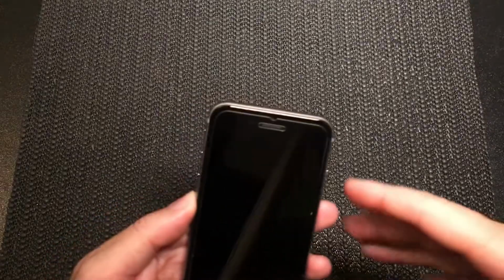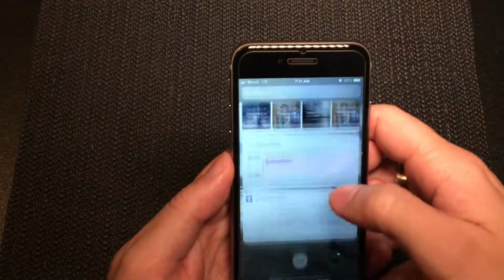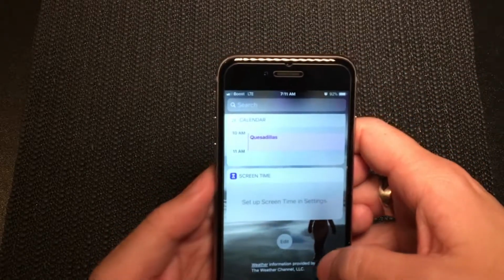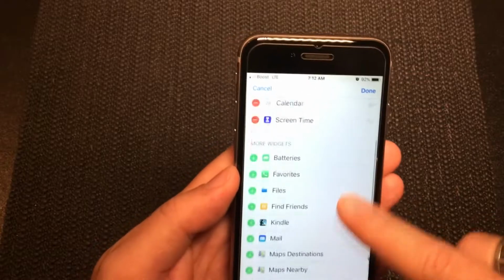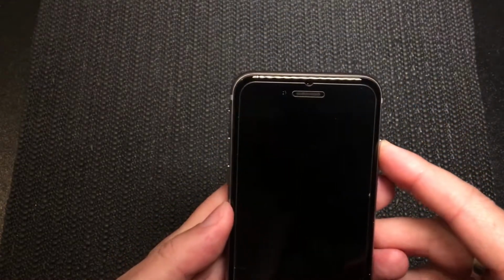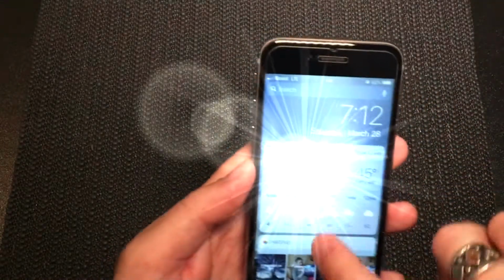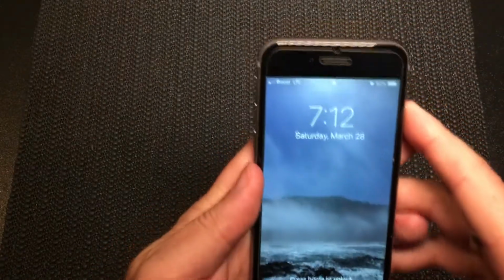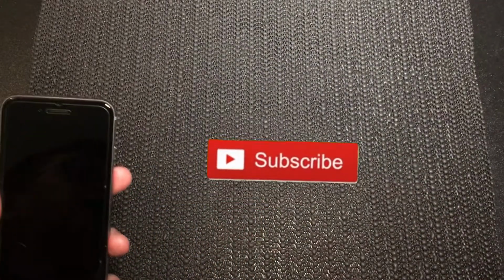iPhone - AT HOME How To Adjust Widgets On Your iPhone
iPhone - AT HOME How To Adjust Widgets On Your iPhone - In this video we learn how to adjust and customize your widgets. A quick way to view info about certain apps of your choosing!

Thank you for checking out the channel! I will be covering everyday tips for everyday tech and reviewing new and exciting tech! You may find valuable and helpful tips about your everyday tech items and interesting reviews on new tech. If you enjoyed this video or found it helpful, consider SUBSCRIBING for more awesome videos and leave a LIKE and a COMMENT about what you would like me to cover next. Have a wonderful day! Thank you for your support!

iPhone 6:

Fill Light:

Power Adapter:

Lav Mic:

Phone Tripod mount: